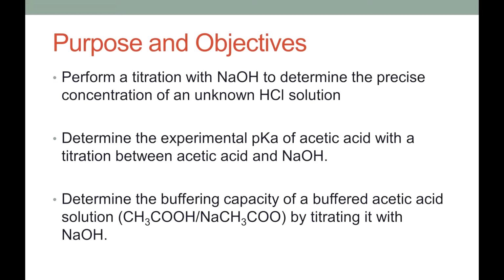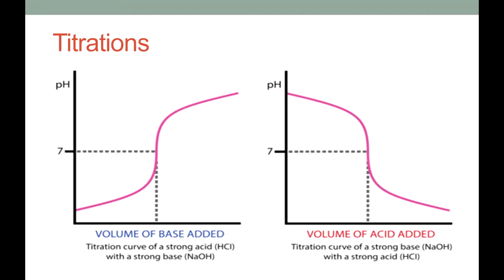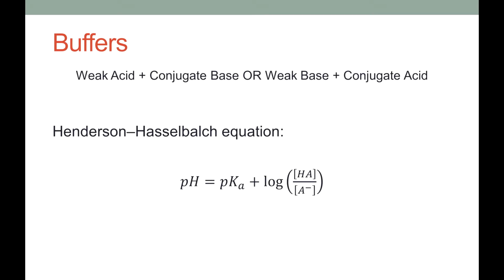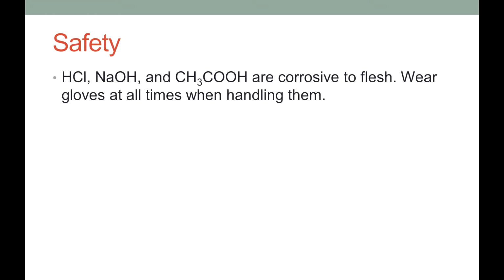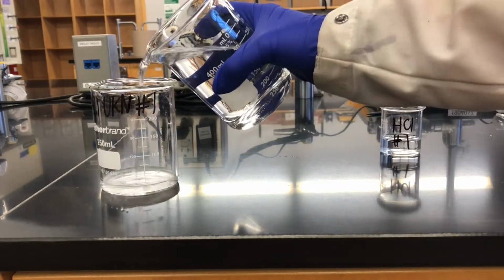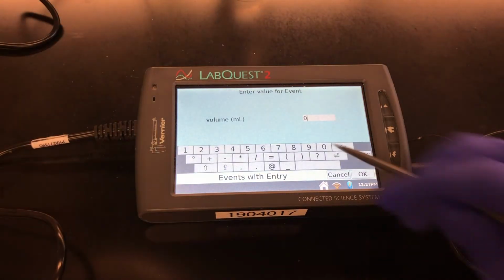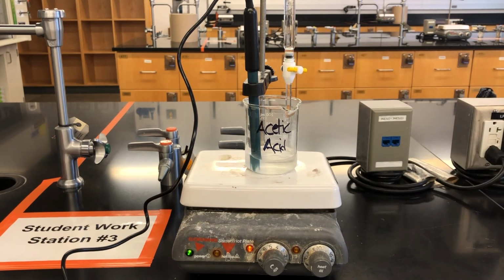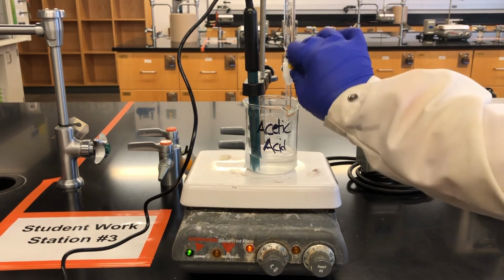Experiment 7 titrations